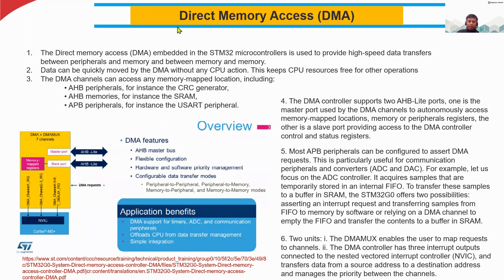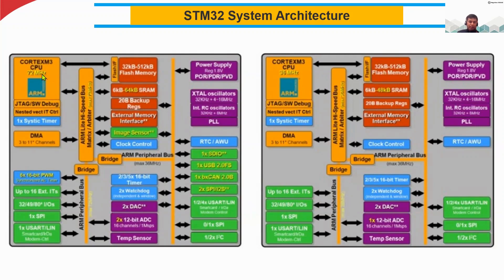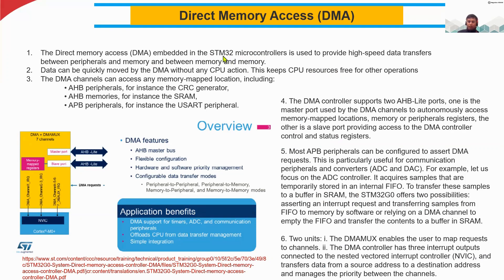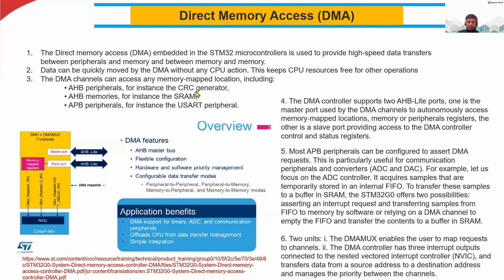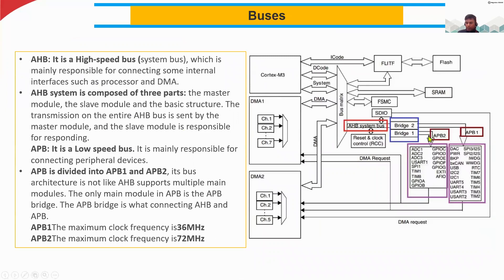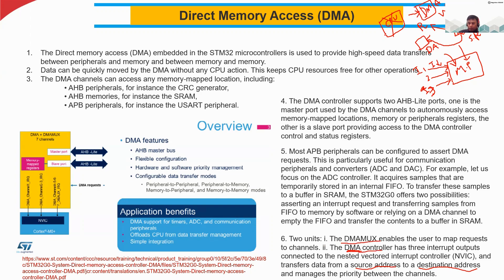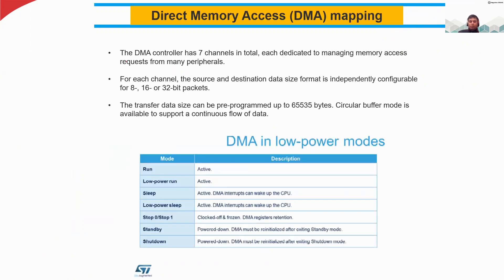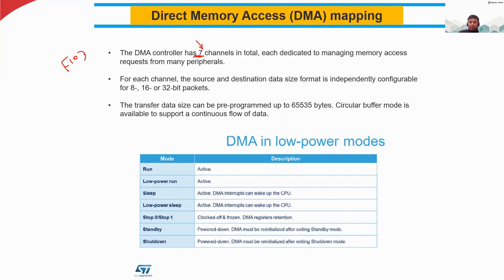22 Direct Memory Access DMA 1